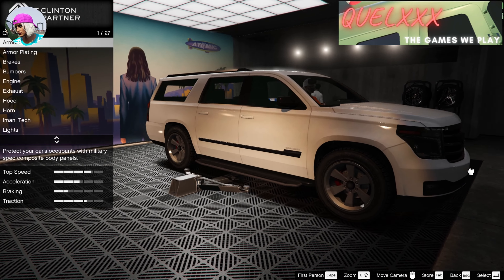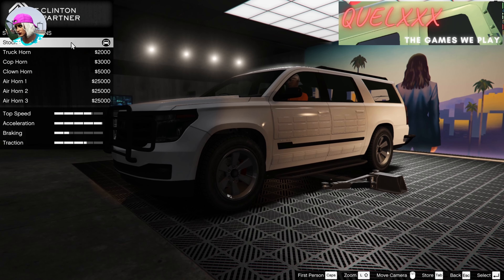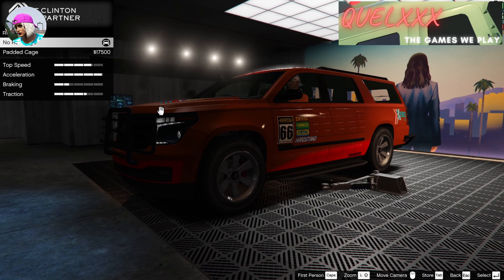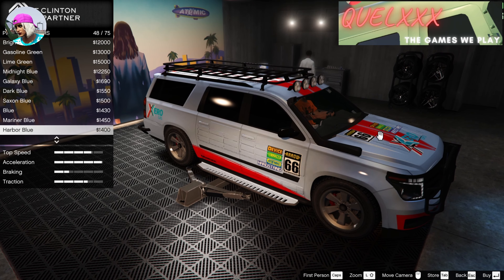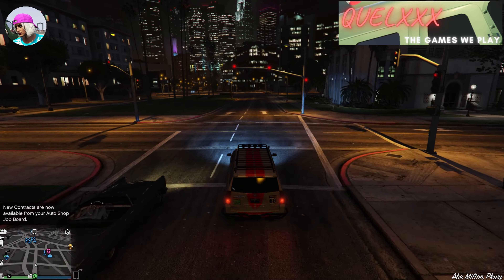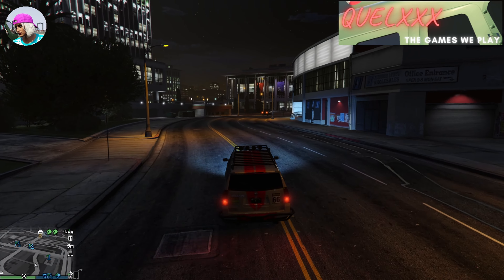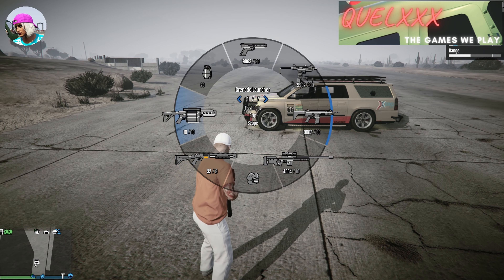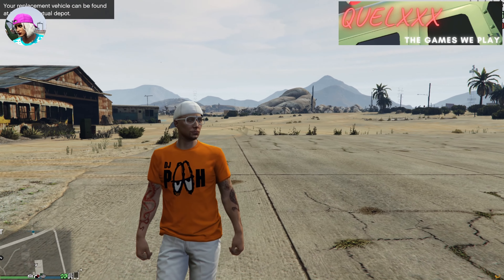GTA Online Weekly Update 27 Jan: New Declasse Granger 3600LX Review and Testing!!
Review on the new drip feed vehicle from The Contract DLC, the Declasse Granger 3600LX.

Thanks for everyone's support for the channel!!